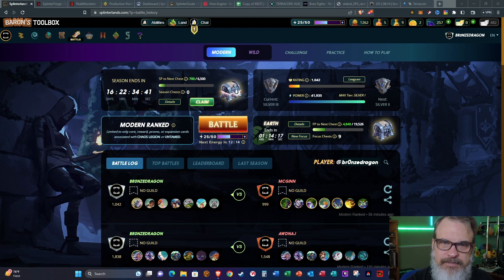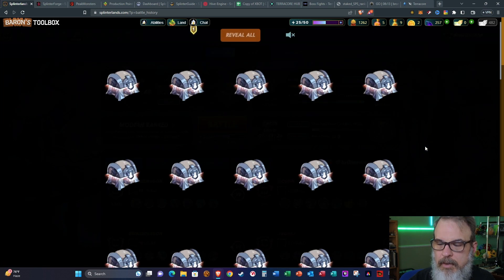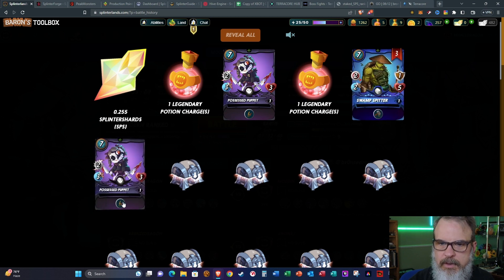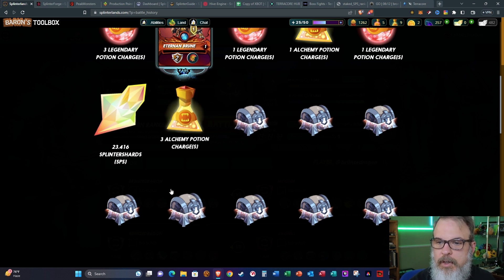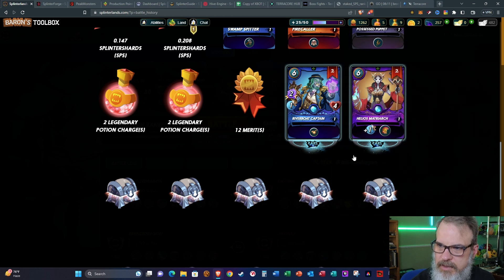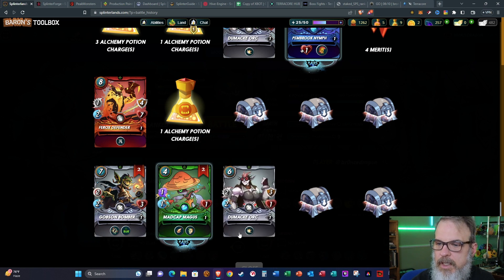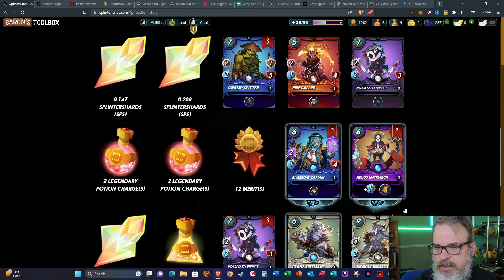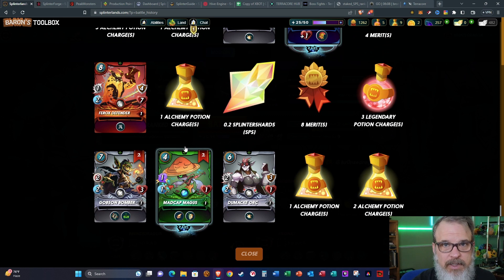Splinterlands - End of Season 111 Silver Chest Openings (55)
Thanks for stopping by.  In this episode I open my End of Season 111 Silver chests, (55), from my secondary account.  I earned fewer chests this season.  I also tried something new with this video, using the auto-captioning feature on my editor, to see how it works and if it would offer value to my viewers.